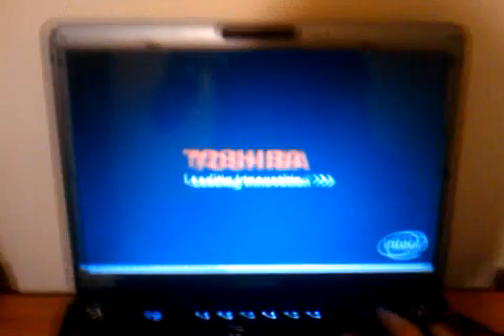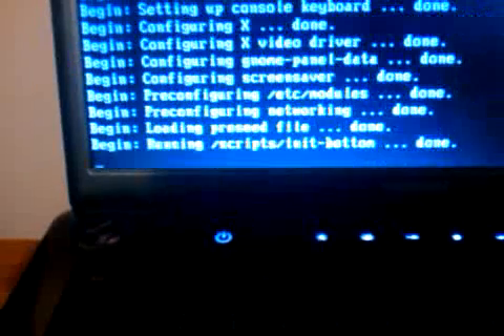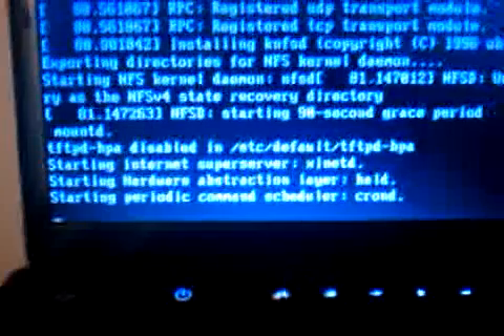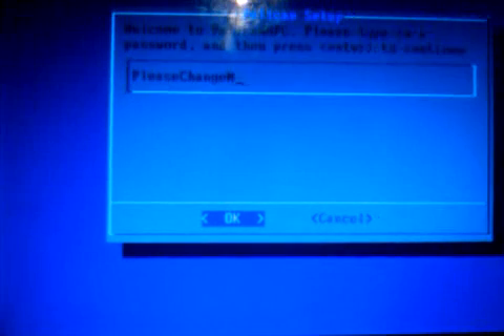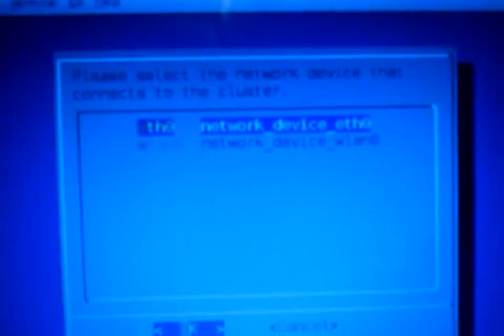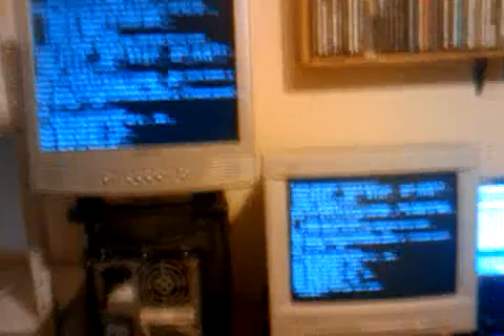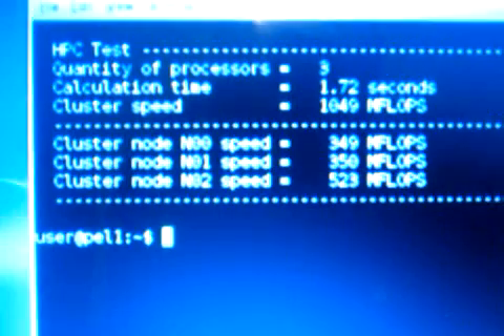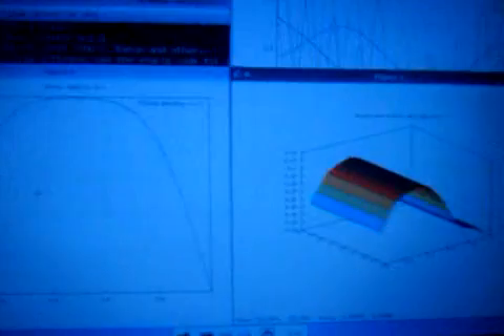Setting up a High Performance Cluster with PelicanHPC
Sorry about the terrible quality.

To generate an ISO just click on the gPXE 1.0.1 Image Generator Link. Then from the dropdown box select "ISO Bootable Image", keep the NIC type as "all-drivers"  and then just click "Get Image", you download the iso and then burn that to a disc. Boot to it and it will then boot from your ethernet card.